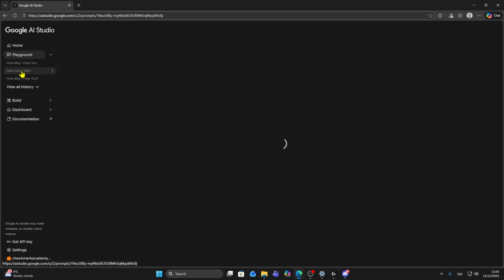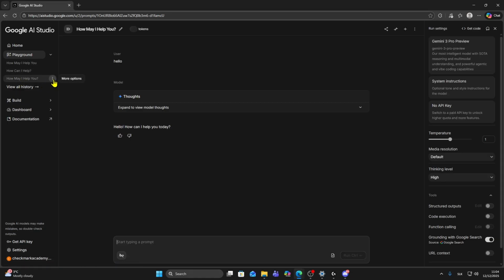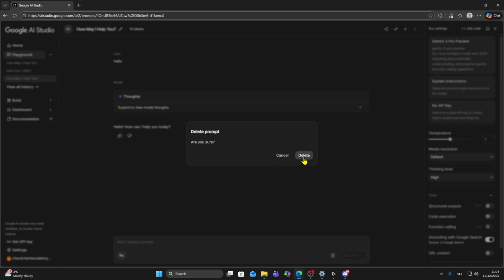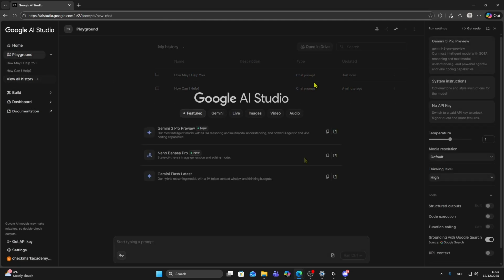How to Save Conversations in Google AI Studio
In this video, I’ll show you how conversations are saved automatically in Google AI Studio. This is a recent update that allows your chat history to persist even after refreshing the page, unlike before when chats were lost permanently.

You’ll learn where to find your saved conversations, how to reopen previous chats, and how to delete chat history when needed. This feature makes it much easier to continue working on projects, prompts, and experiments inside Google AI Studio.

This tutorial is perfect if you’re using Google AI Studio regularly and want to understand how chat history works.